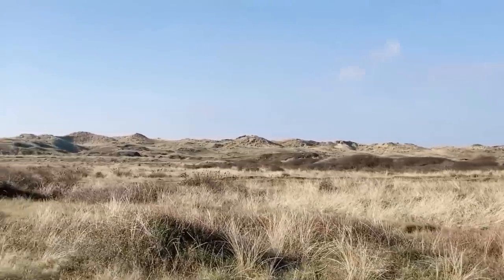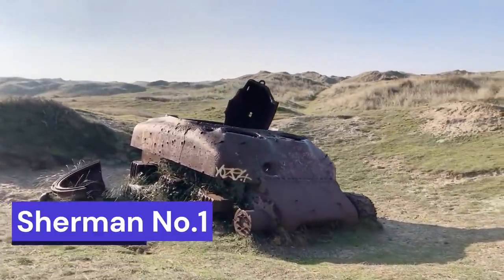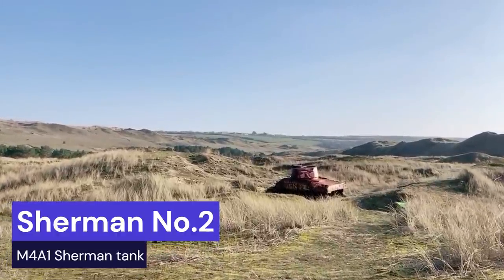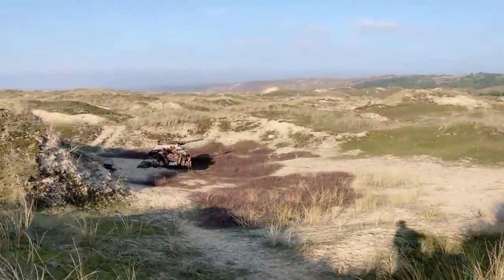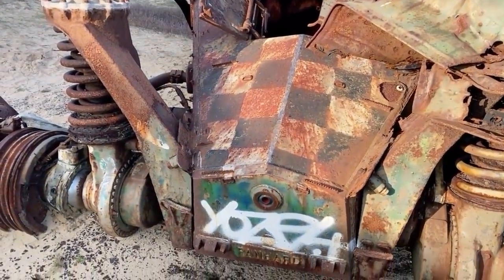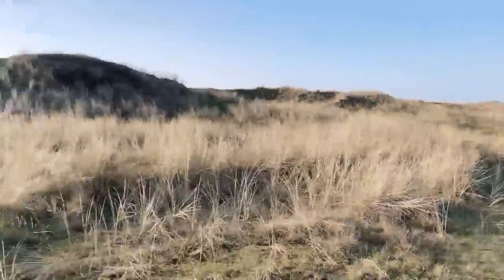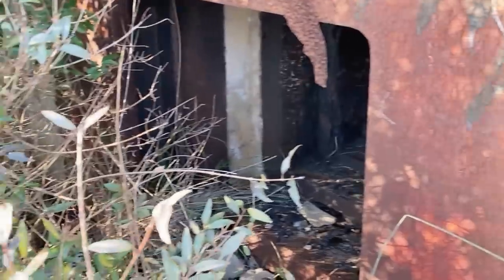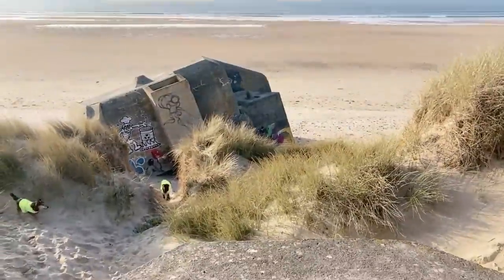VIRTUAL D-DAY | NORMANDY'S TANK GRAVEYARD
D-Day guide, Patrick Hilyer, takes a walk through the dunes near Biville. 12 miles from Cherbourg and 30 miles from Sainte-Mère-Eglise, this area was liberated by the US 60th Infantry Regiment on June 20th 1944. Some of the armoured vehicles from the battle survive in the dunes here, used until 2012 by the French Territorial Army for target practice. The firing range was decommissioned, and in 2013 the area was designated as a nature reserve.

Today, several armoured vehicles are still there among the 1,500 acres of the cratered landscape of the dunes.